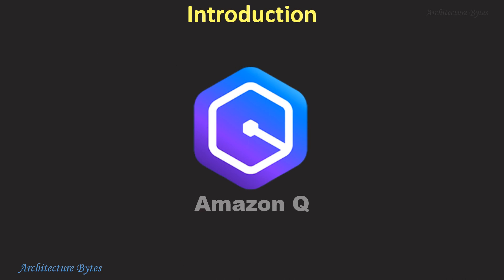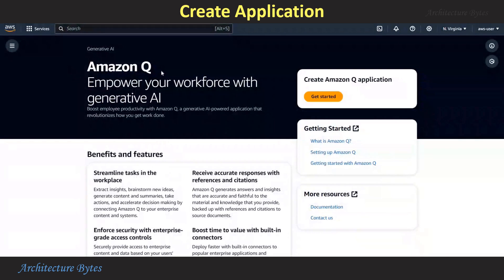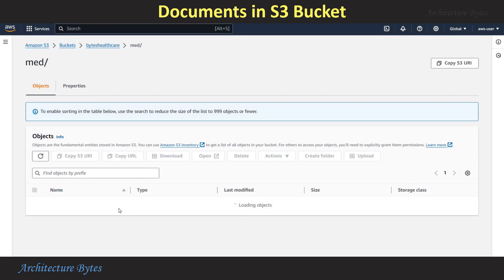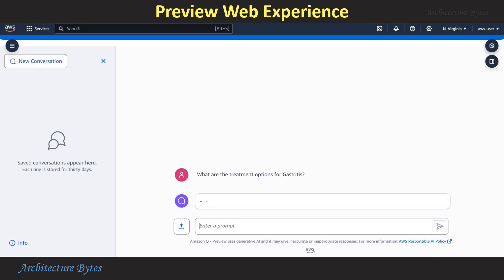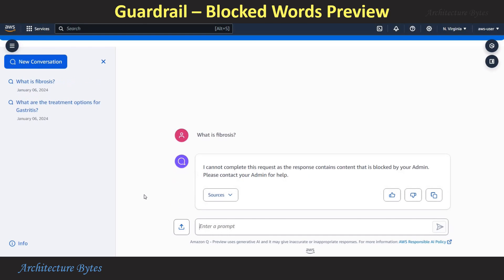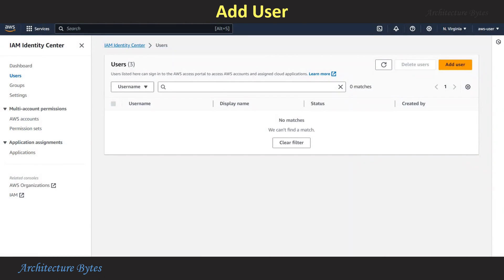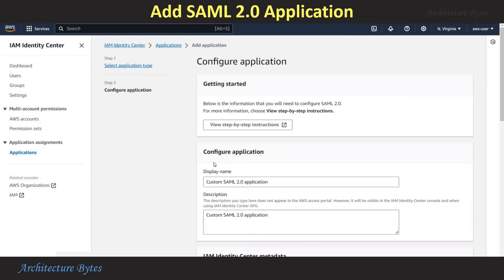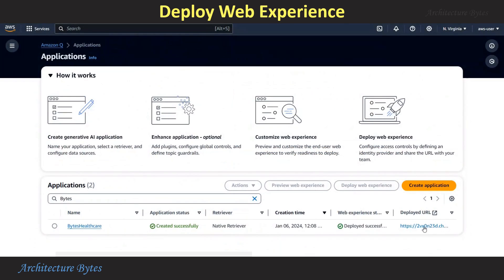Amazon Q Tutorial | Generative AI ChatBot for Business Data | Chat with PDF | AWS RAG | Custom GPT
Amazon Q is a generative AI-powered assistant designed for work - that can be tailored to your business to have conversations, generate content, and take actions using data found in your company’s repositories, code, and enterprise systems.

Timelines:
00:08 Introduction
02:12 Tutorial

Amazon Q Introduction & Tutorial - AI Assistant.
A Generative AI ChatBot for Enterprise Data.
ChatGPT for custom data.

*Integrate Amazon Q with Slack*

*Users in Amazon Q*
Amazon Q Web Deployment only supports SAML IdP at present.
Note: Although you could create a SAML or OIDC type application in Amazon Identity Center - Amazon Q will integrate only with the SAML application type  (which can't use Amazon Cognito as user identity source). Therefore, there is no direct way to integrate Amazon Q with Amazon Cognito at present. You could use any SAML supported IdP though.

*Integrating Amazon Q (UI) in custom app*
The Amazon Q Web Deployment provides you a URL, therefore it can be integrated via an iframe in your custom app.

If you want to integrate Amazon Q in a completely custom web UI - then you can write a Lambda function that invokes the Amazon Q APIs - and invoke the Lambda function from your web client app (javascript) and display the results yourself.

Here's an example in Python Streamlit application to get you started (you could write an equivalent lambda function by studying it):

*Amazon Q Pricing*
Please watch your AWS billing console, to see your current charges.
Release all resources - when you no longer need them.